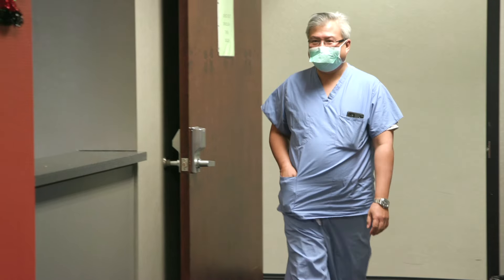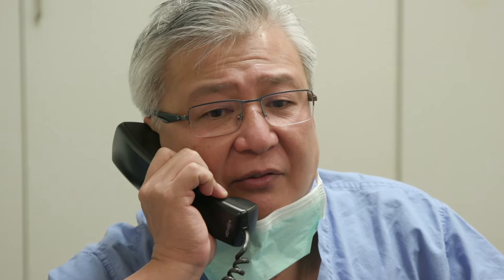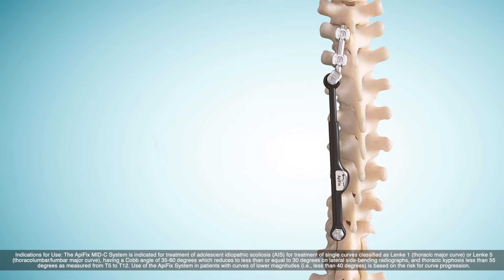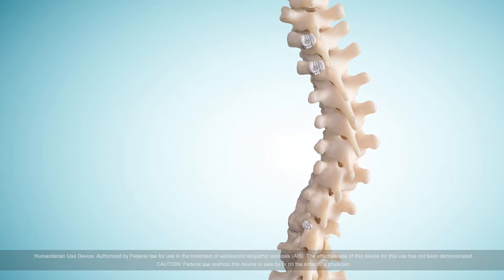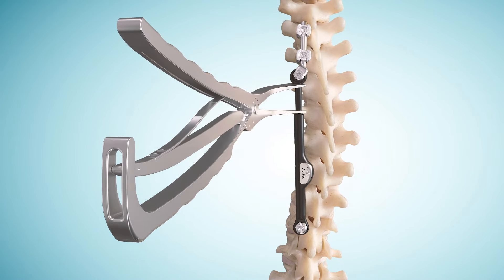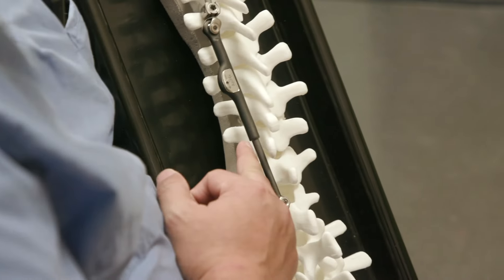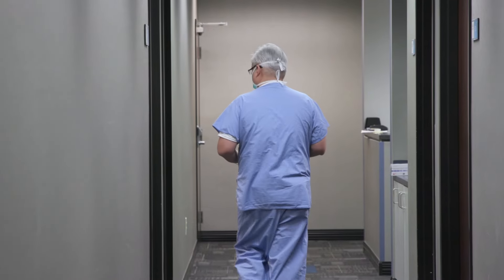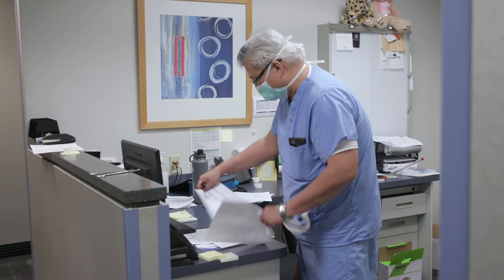Surgeon Testimonial - Dr. Gilbert Chan